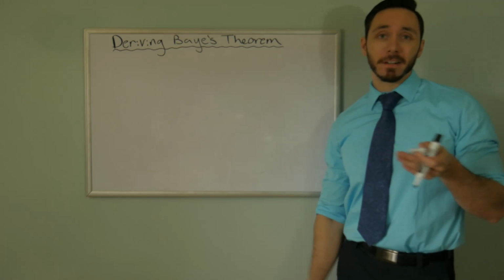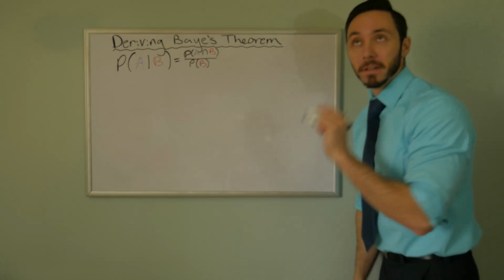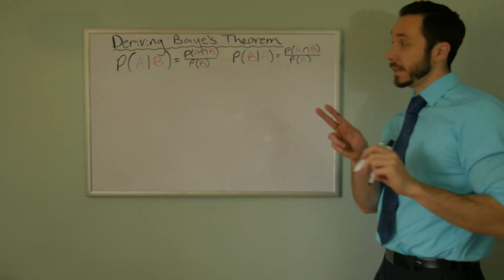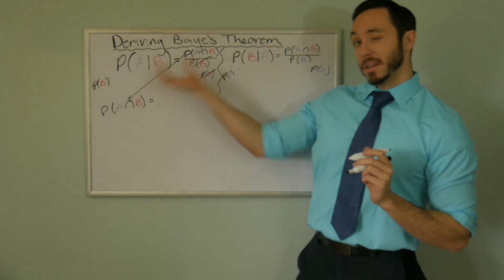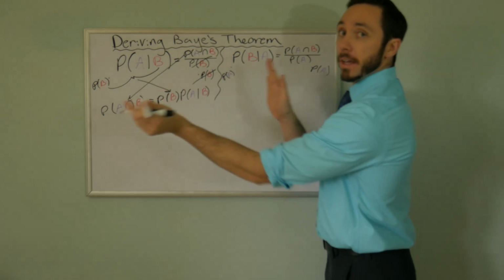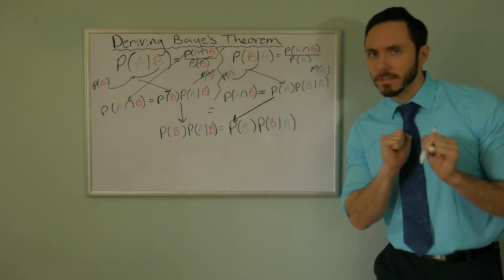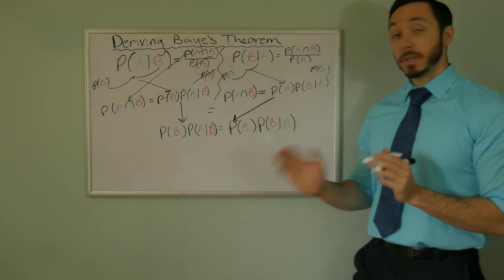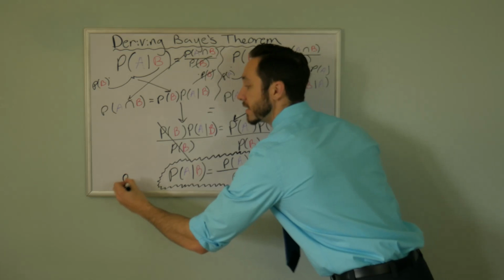Deriving Baye's Theorem | (Two) Minute Math with M³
Just a brief derivation of Baye's Theorem. A great probability theorem that needs some love! (Baye's Theorem = BAE)